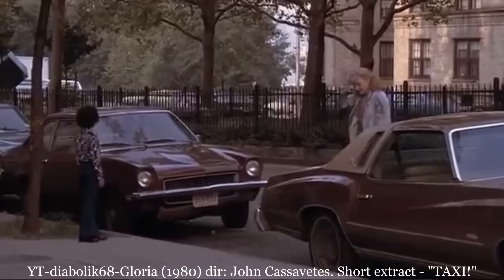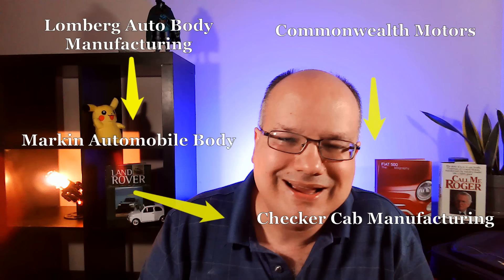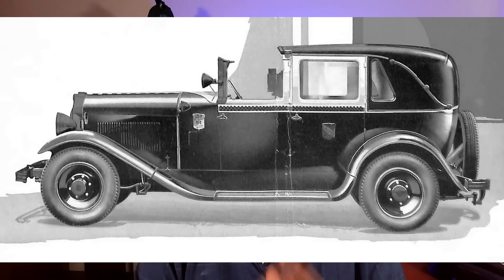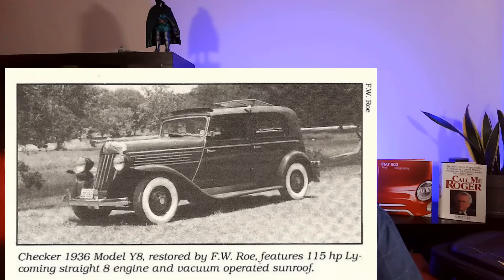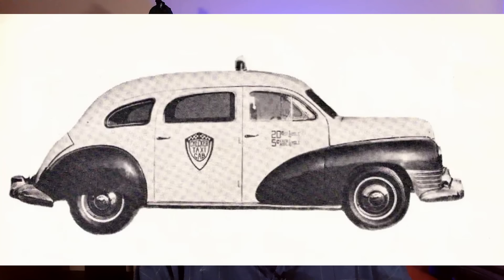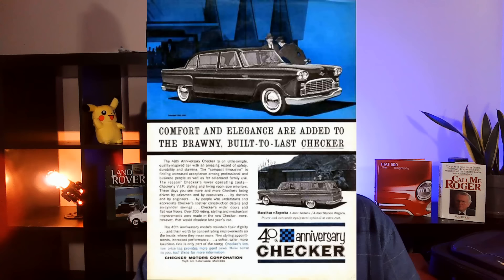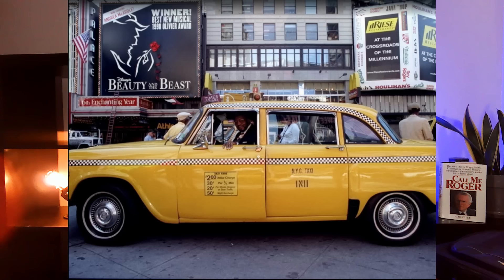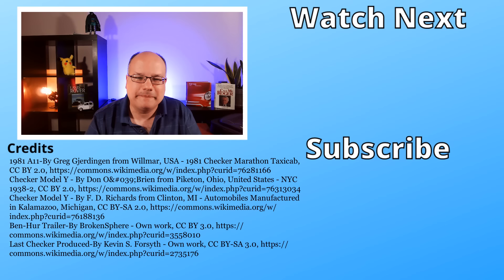A Far Too Brief History of Checker Motors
We probably all know that iconic Checker Taxi with it's boxy body and quad headlights.
But have you ever stopped to think about where it came from? Who built it?
This is a far too brief history of Checker Motors!

Be sure to follow the Page on Facebook!